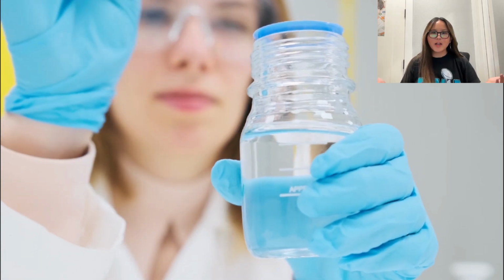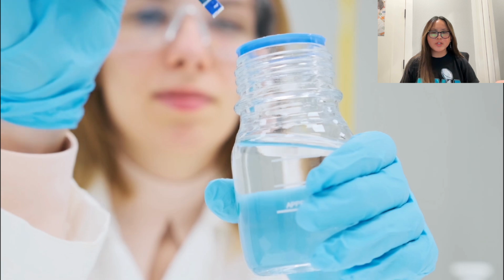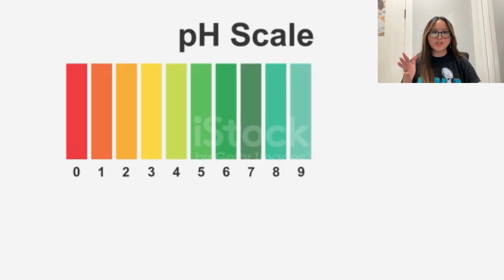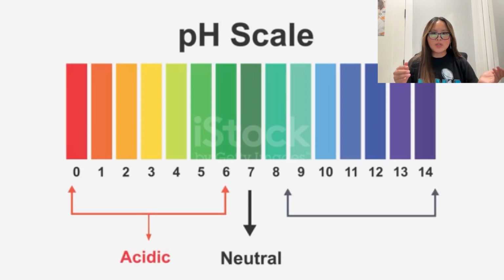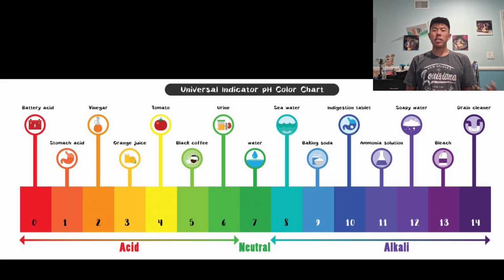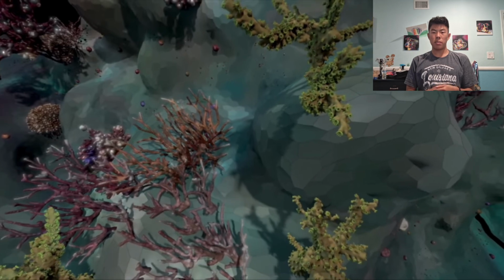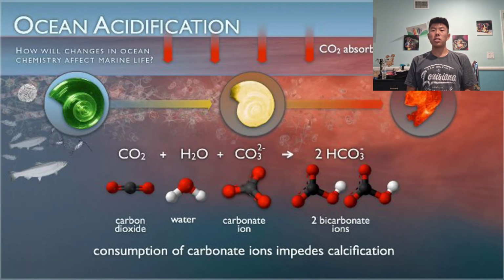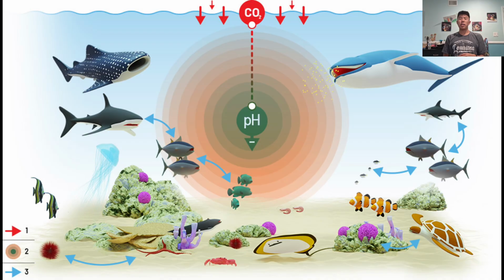Why are we concerned about even a slight change in pH?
Please give me an A Ms. Cook